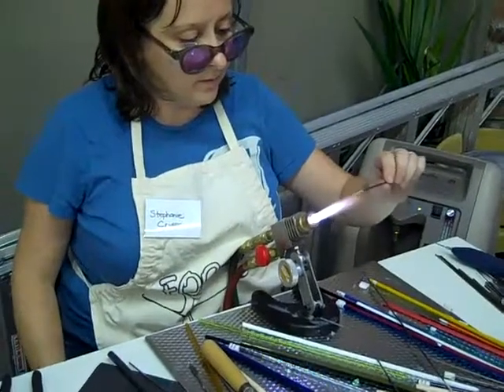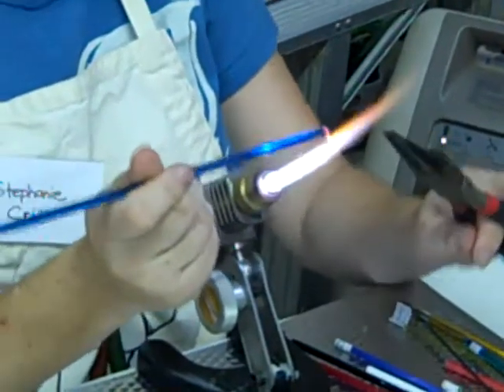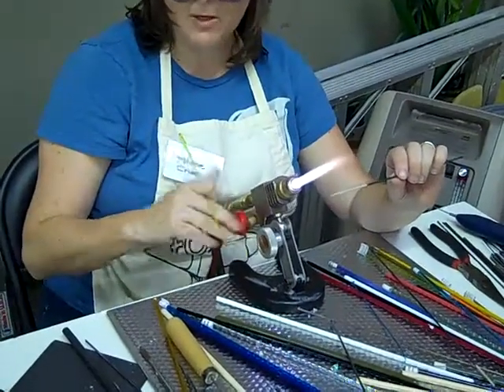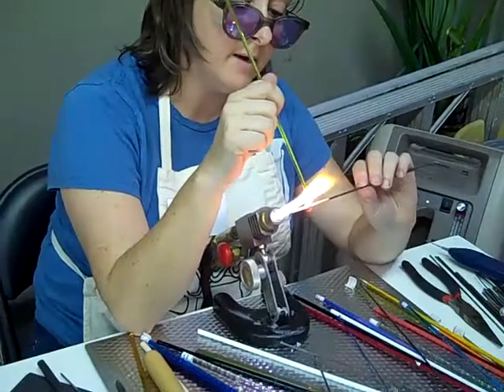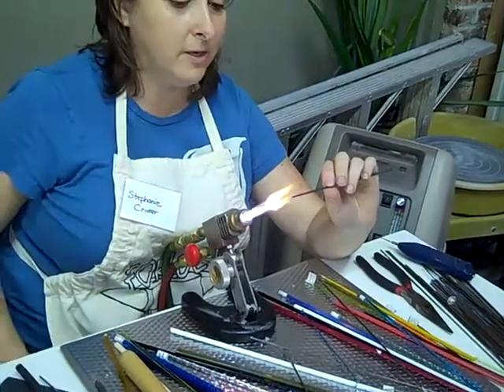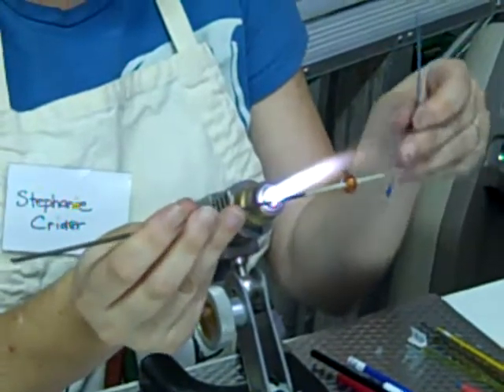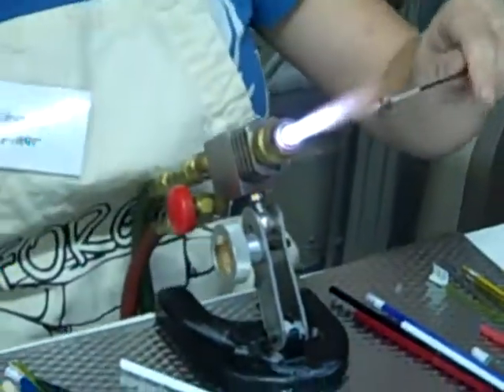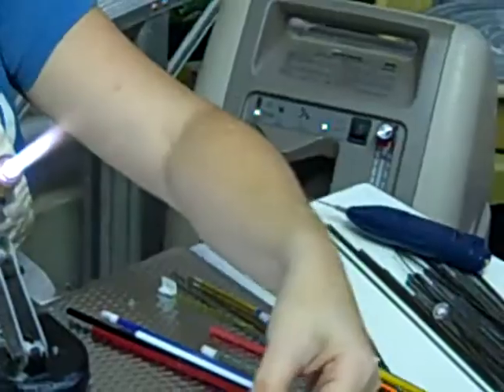Glass Blowing at 4th Friday.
Stephanie Crieder creates a glass bead just for Erinn. Really amazing to watch, never knew how it was done.